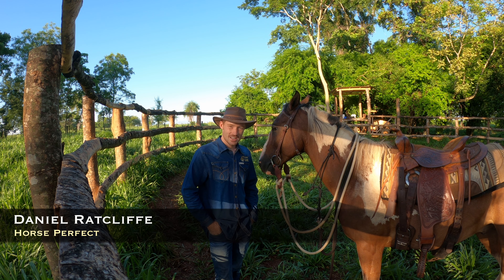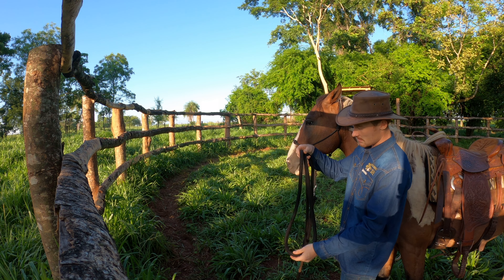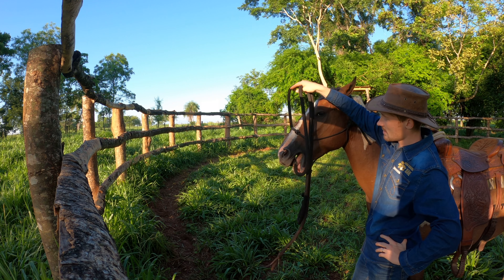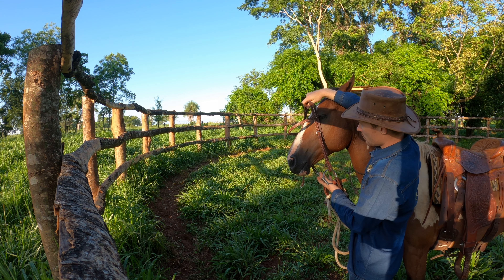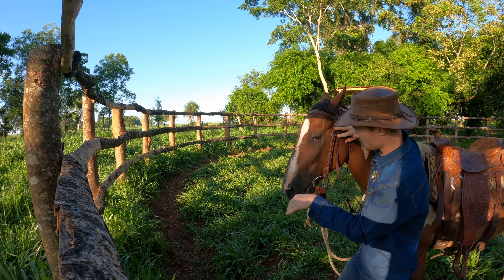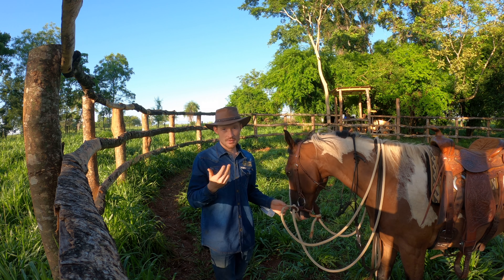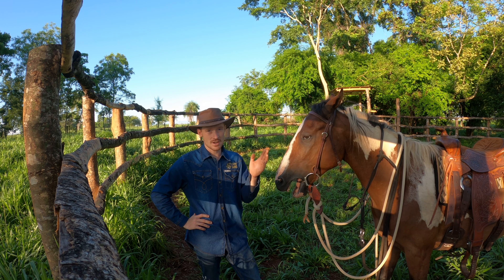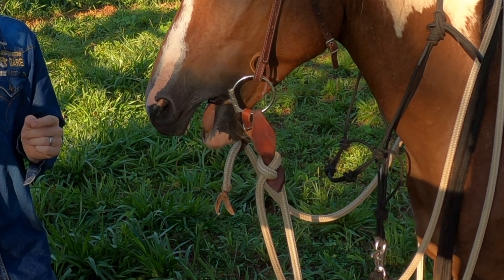How To Introduce The Bridle And Bit To A Young Horse!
Bridling your horse for the first time can be a fun and easy step on his learning journey! I've used this method to successfully get colts used to the bit countless times. In most cases the horse will chew on the bit during his first bridling and that is totally normal. In fact I use it as a test to make sure the horse has never had a bit in his mouth because if they don't chew then I know they've been ridden.

Horse Perfect Instagram-